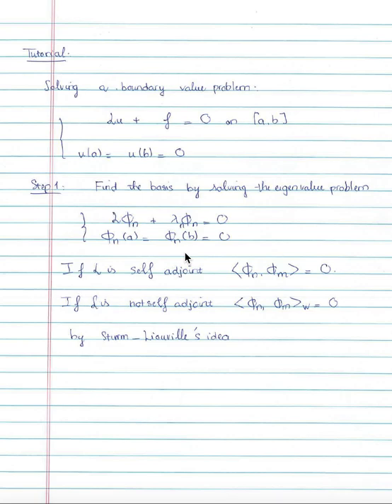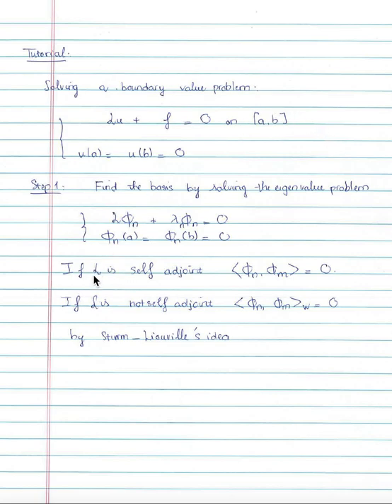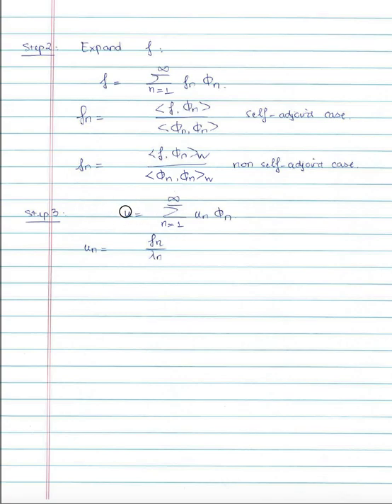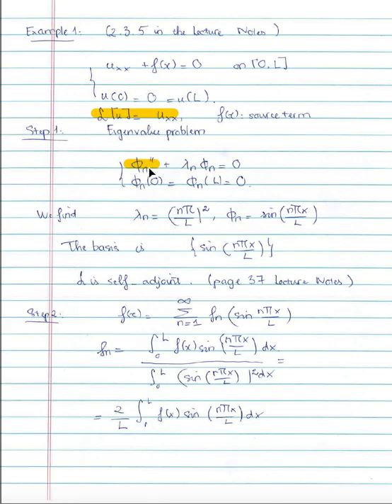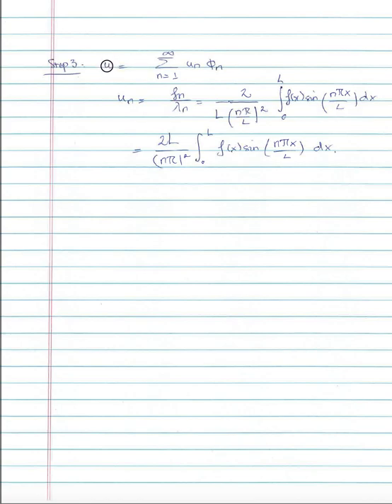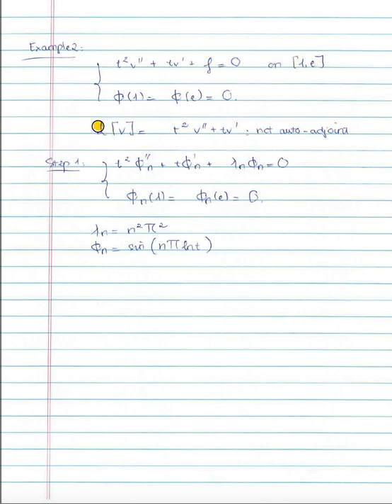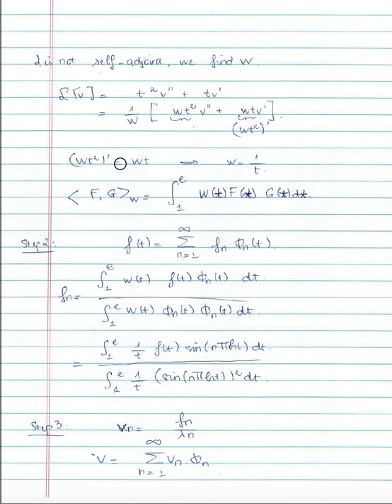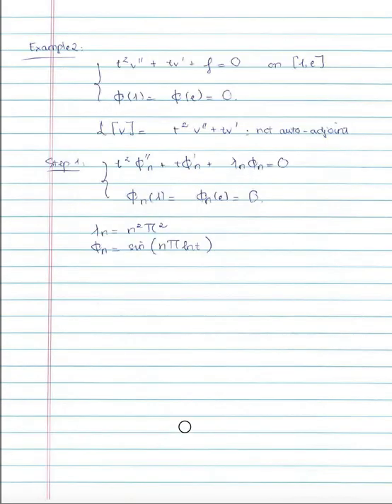Tutorial: How to solve BVPs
How do solve Boundary Value Problems - Eigenvalue method
Prof. Minh-Binh Tran